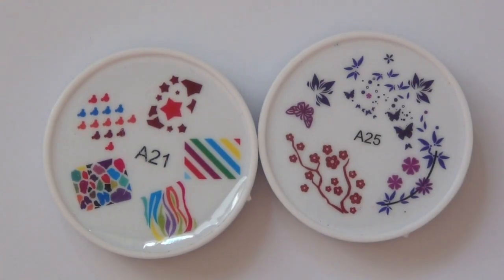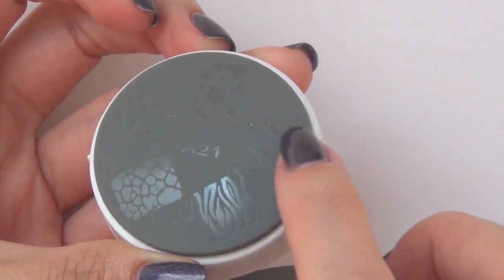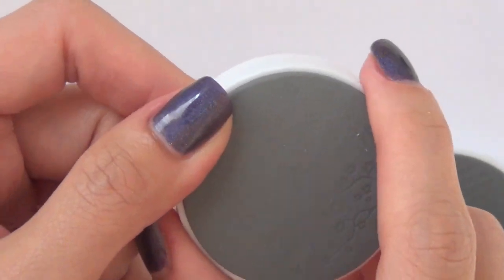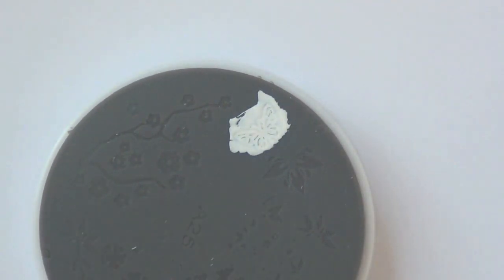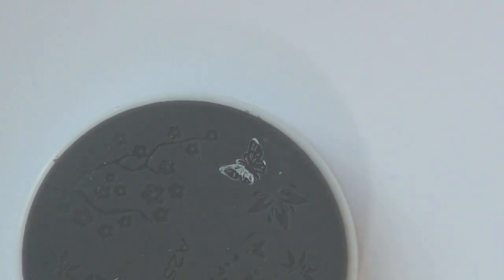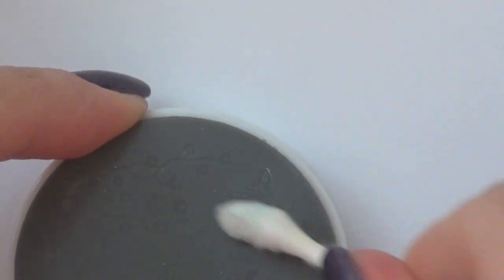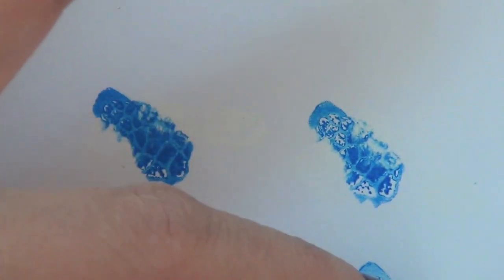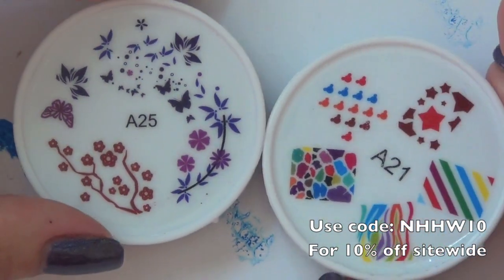Review & Demonstration: BPS All In One Nail Stamping System - Natalie's Creations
GOOD LUCK!

Nail Art Stamp Silicone Printing Template (The ones I used in the video are A21 & A25)

I just started a Vlog channel, will you check it out and make my day, please? :)

Watch many other reviews and demonstrations for products from Born Pretty Store:

BPS Nail Art Foil Gold & Silver Decoration Set / DIY Gold flake top coat